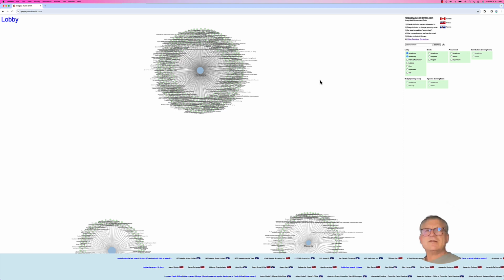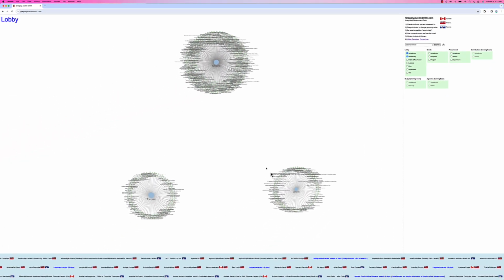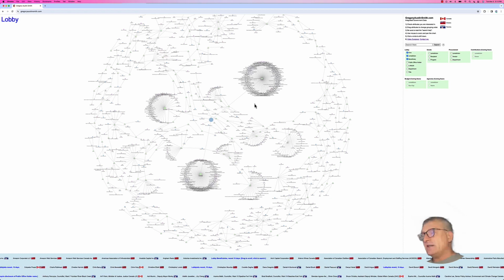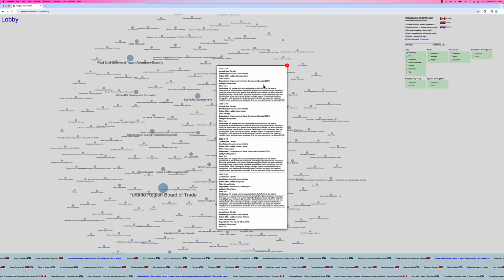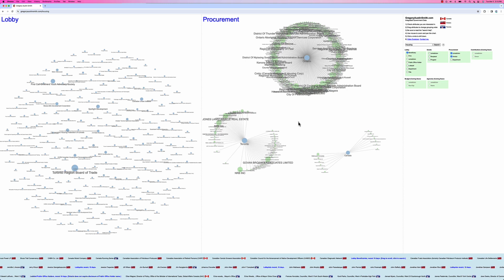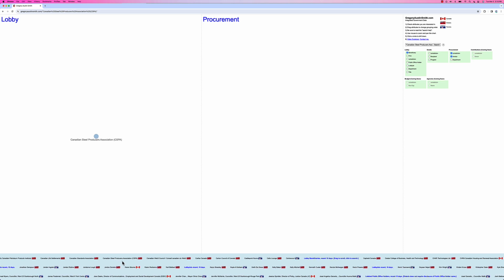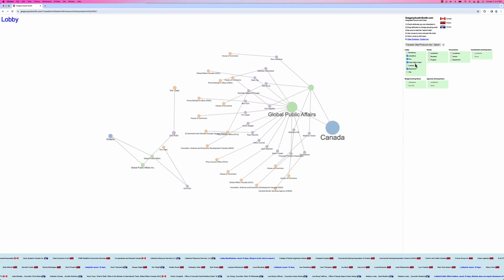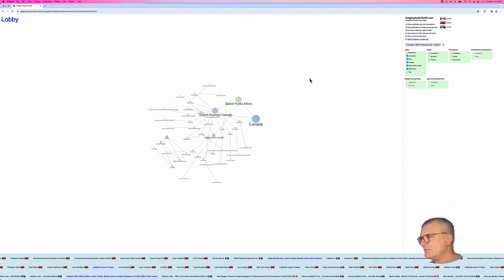Integrated Government Data: Canada, Ontario and Toronto